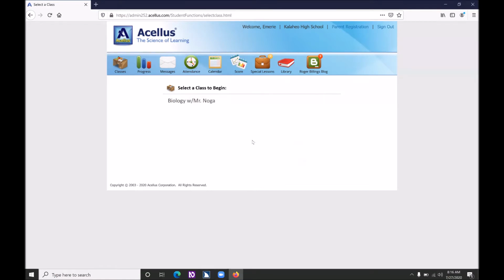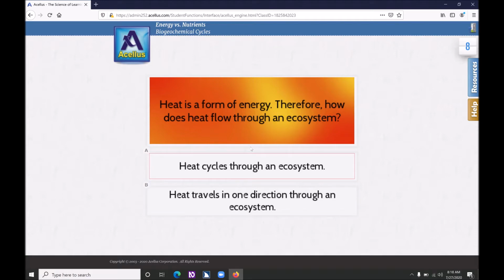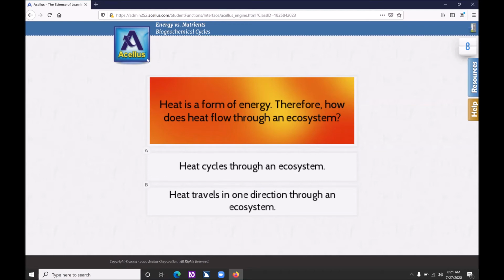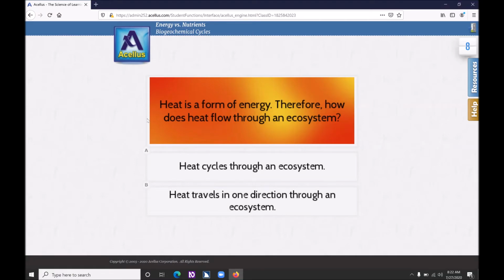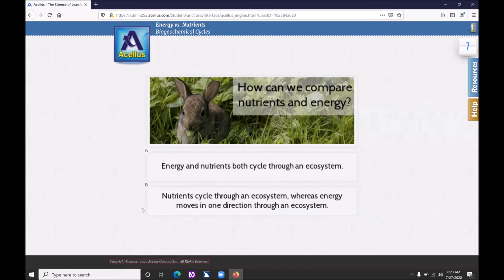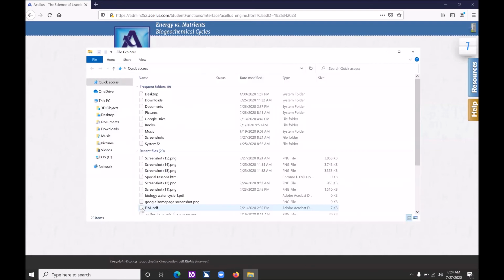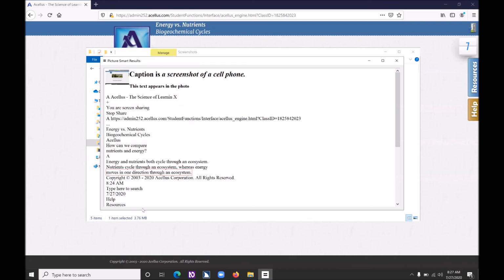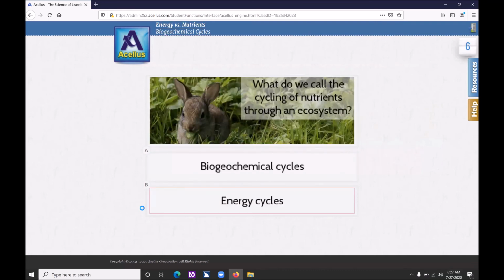Make the inaccessible=accessible - Acellus Learning Platform by Eme